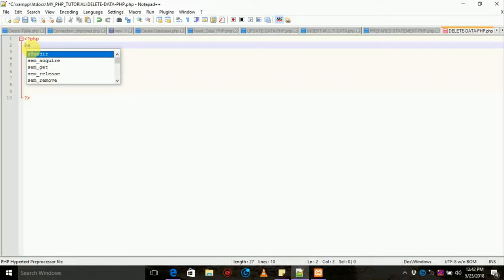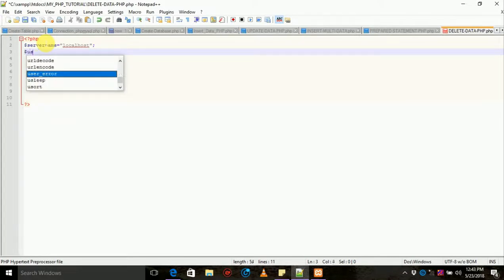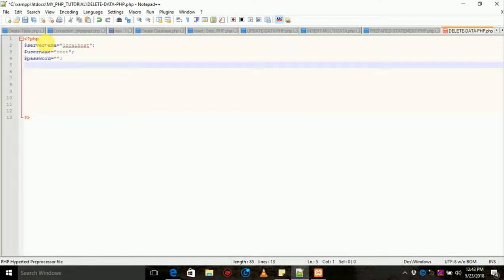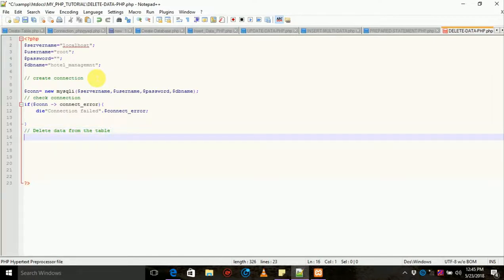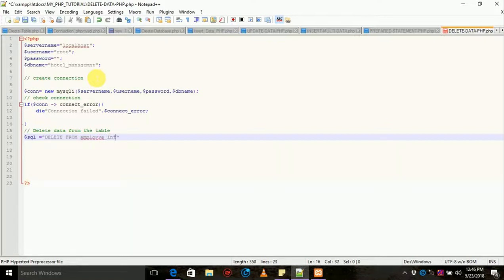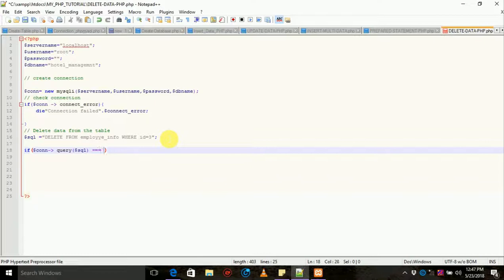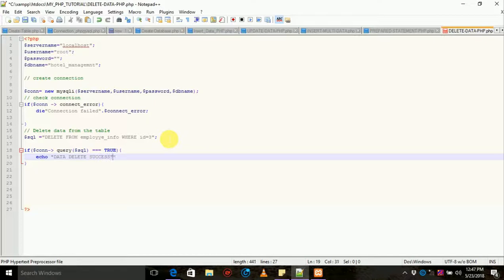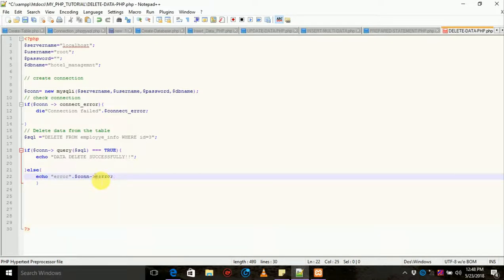How To Implement Delete Data From MySQL Using PHP (Amharic)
programmingTraining maharishiAmharic hackingAmharic This video shows you How To Implement Delete Data From MySQL Using PHP web development in a windows environment.